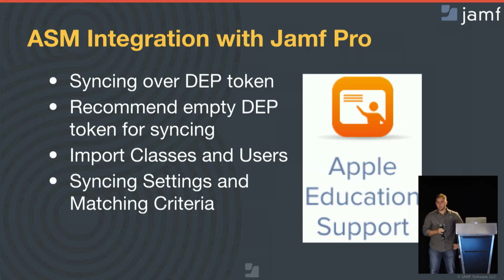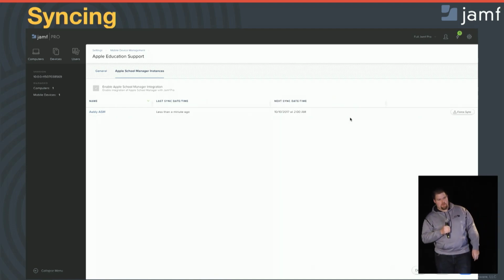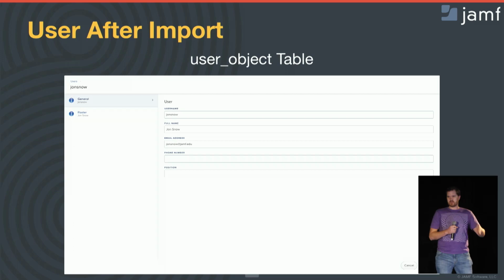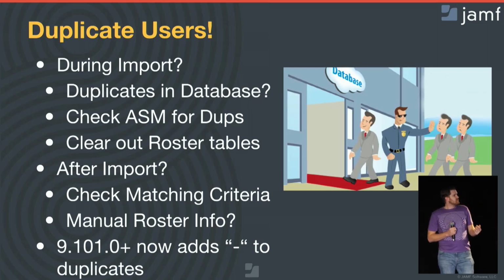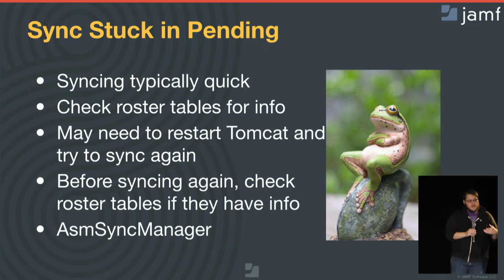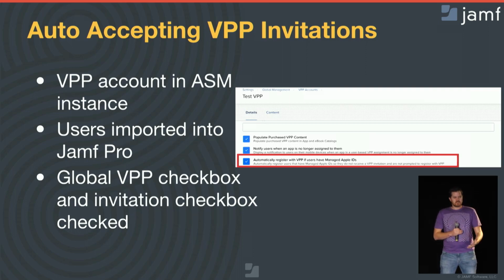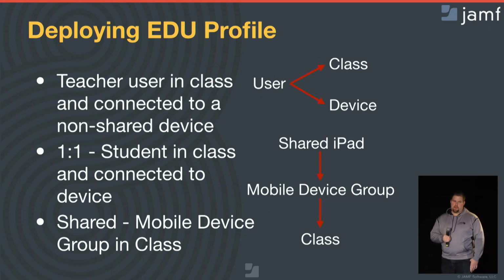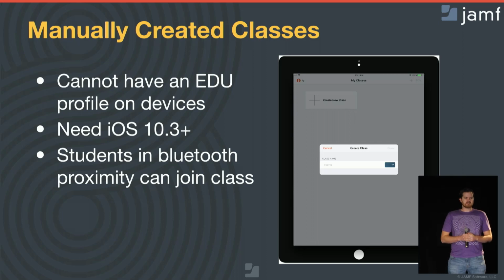Troubleshooting Apple School Manager | JNUC 2017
Ideal for Education audiences. Many schools and districts are still looking at getting started with Apple School Manager, and will get their first taste this fall. At Jamf, we've learned a lot about the things you'll find in the wild. This session will go into the integration of Jamf Pro with Apple School Manager along with common issues and resolutions.